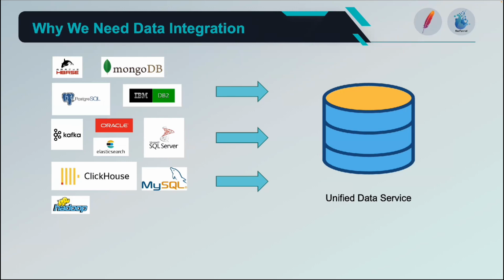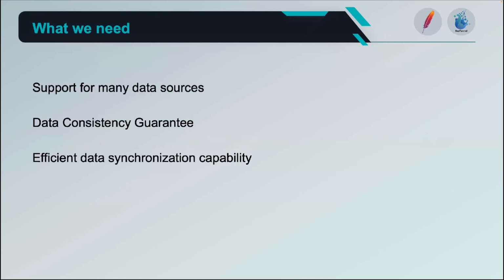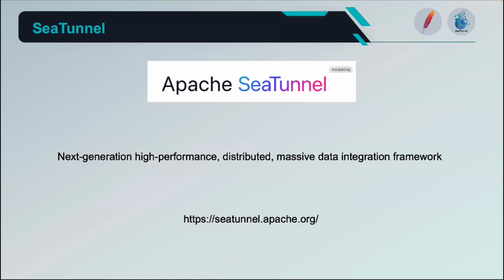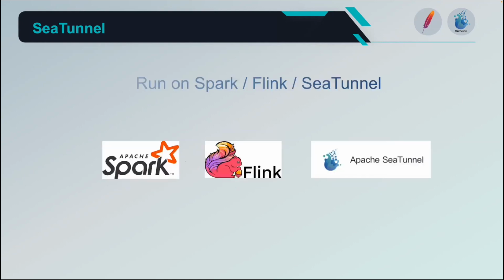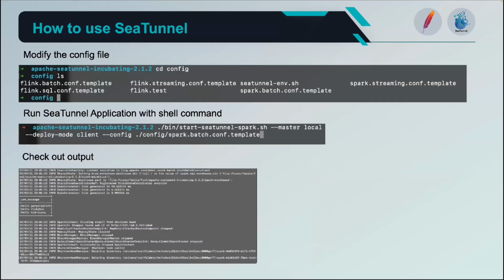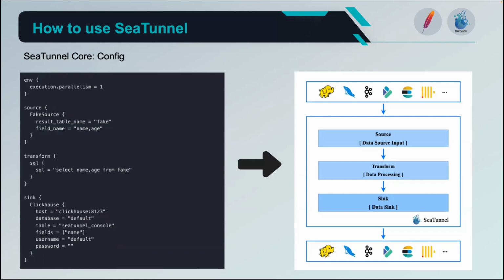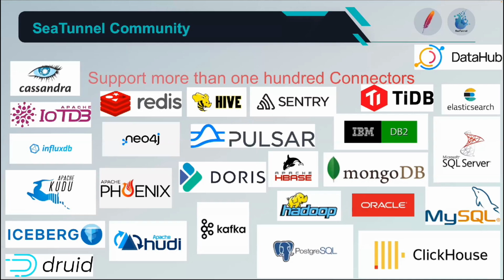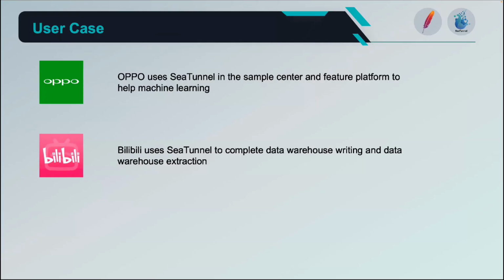Make data integration easy by SeaTunnel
Fan Jia